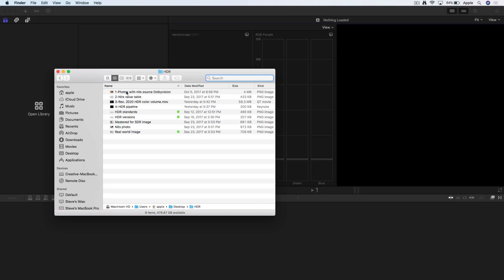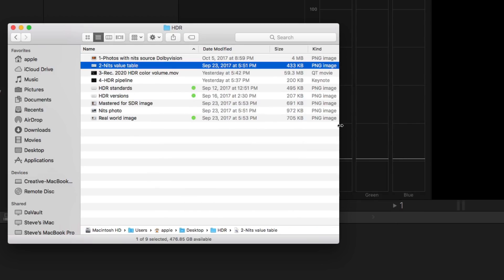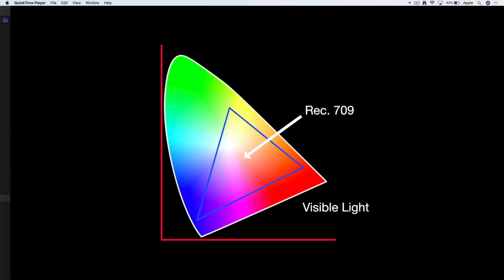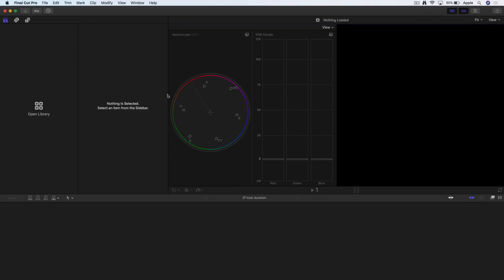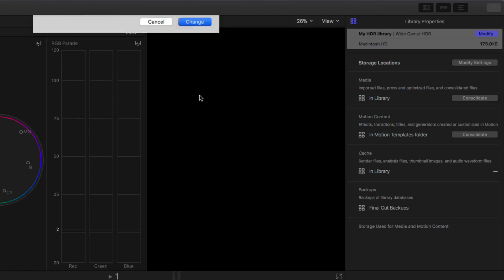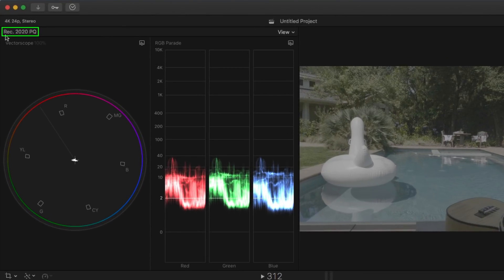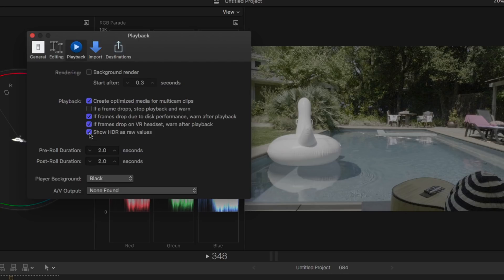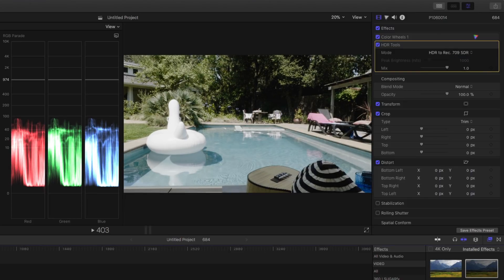MacBreak Studio Ep 421:Working in HDR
In this episode, Mark Spencer discusses HDR workflow in Final Cut Pro 10.4.